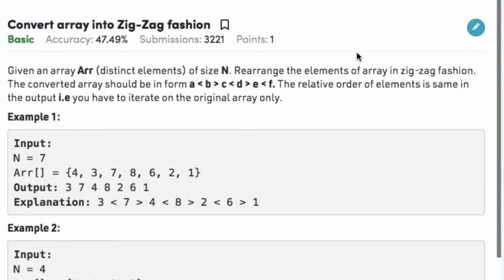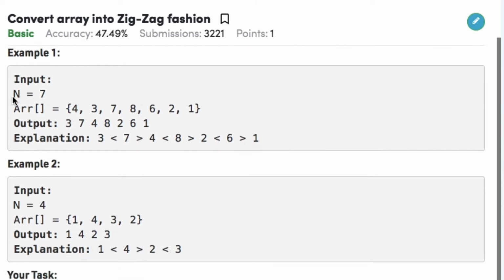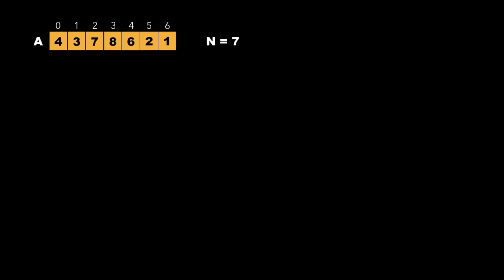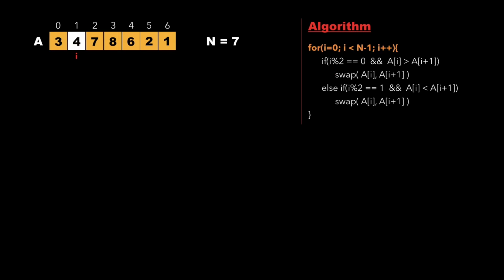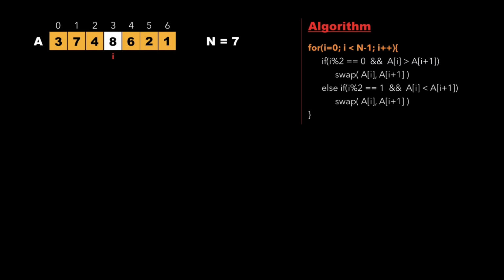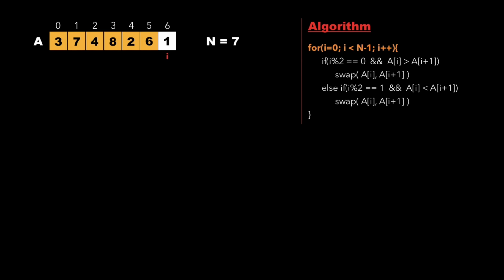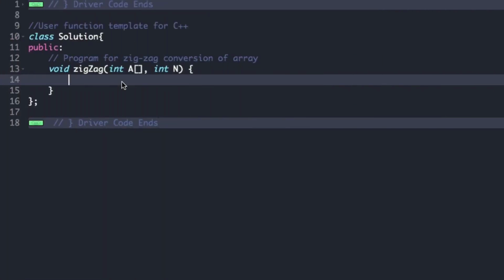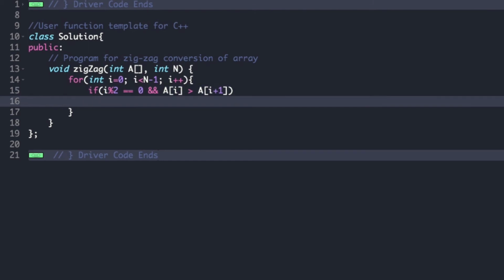Arrays 20: Convert Array into ZigZag fashion | Must Do Coding Questions | Interview Preparation, GFG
Topics covered in this video series are:
1.Arrays
2.String
3.Linked List
4.Stack and Queue
5.Tree and BST
6.Heap
7.Recursion
8.Hashing
9.Graph
10.Greedy
11.Dynamic Programming
12.Divide and Conquer
13.Backtracking
14.Bit Magic

Arrays:
20. Convert Array into ZigZag fashion